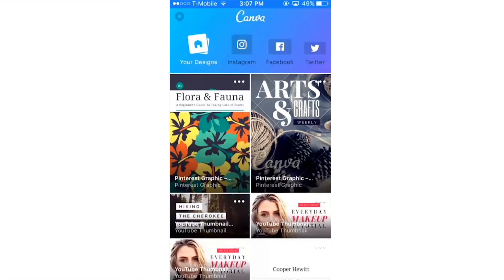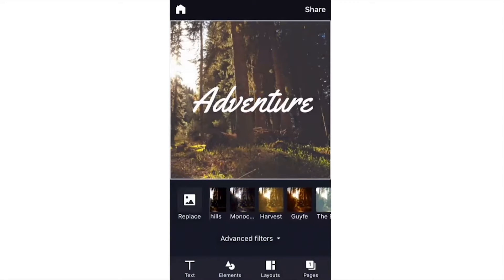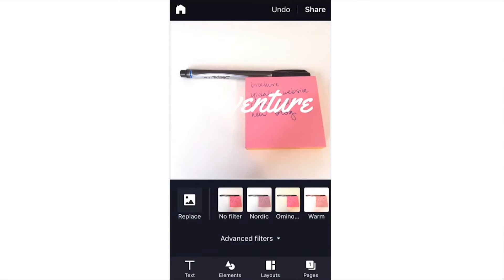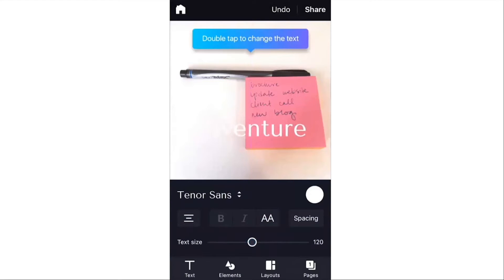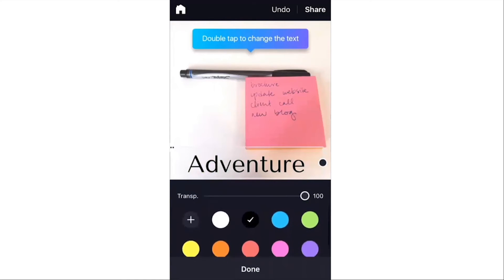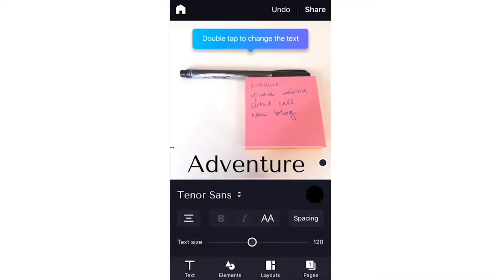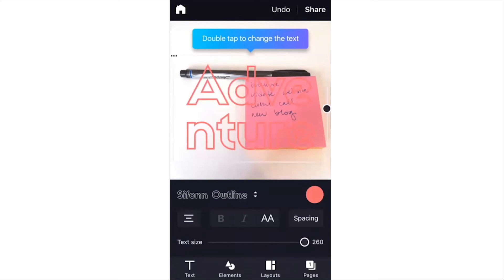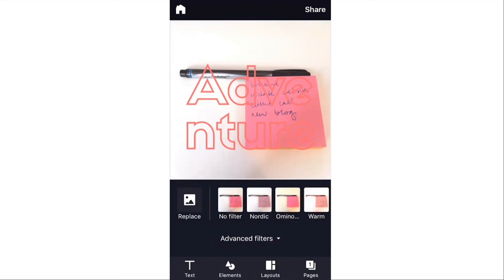Canva Tutorial - Canva Graphic Design Software for iPhone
In this video, I’ll show you around the Canva for iPhone app. Plus, I’ll help you make the most of Canva for iPhone to help you save time with social graphics every single day. Take a look!